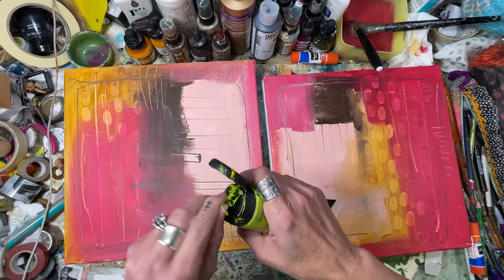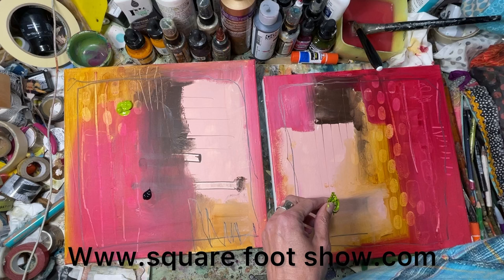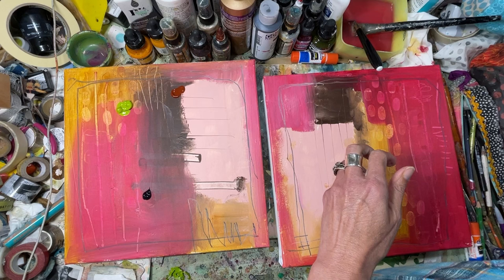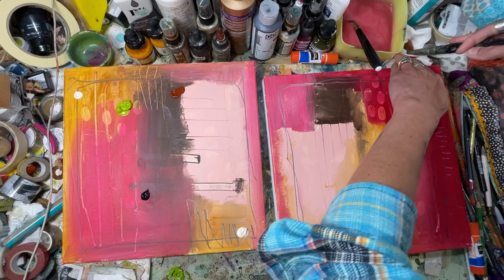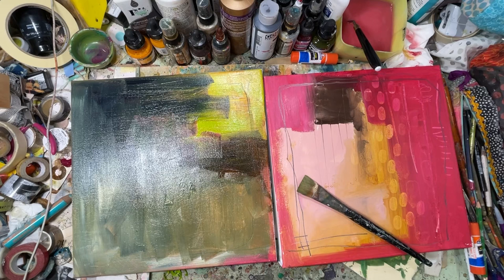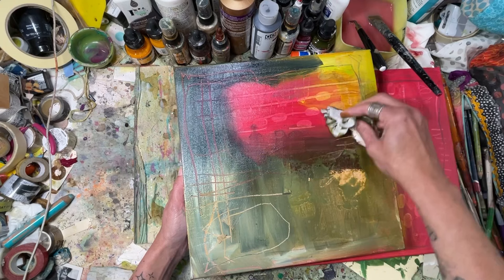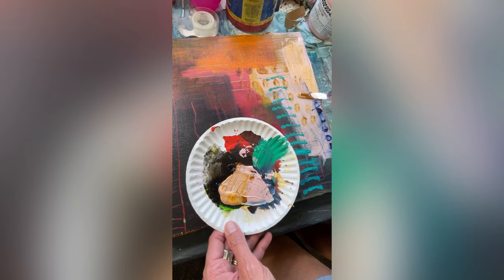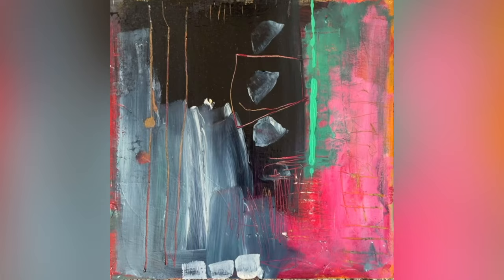Painting process for the Square Foot Show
A sneak peek into how I created 2 of the 5 paintings I created for the Square Foot Show. Super excited to have this opportunity!

Taking a queue from @DoriPatrick - and posting here on YT to share. She is another artist in the show. ;)

I created two series- this set called Evening Blush and a set of three called Hued Florids.

to get a preview and then shop the show when it opens on Aug 10th. Additional info on their website.